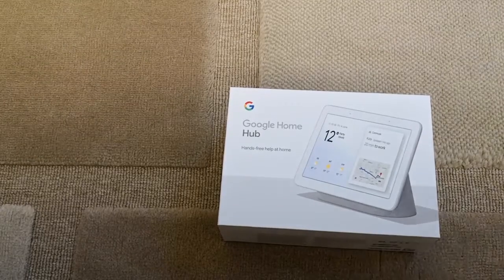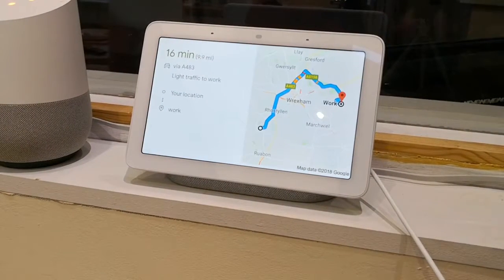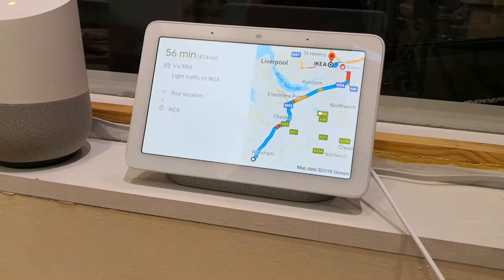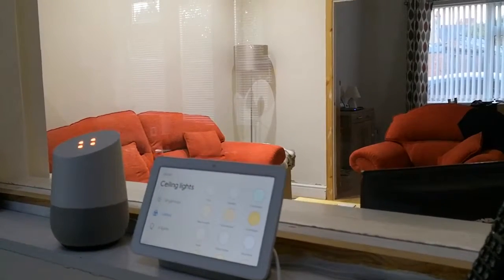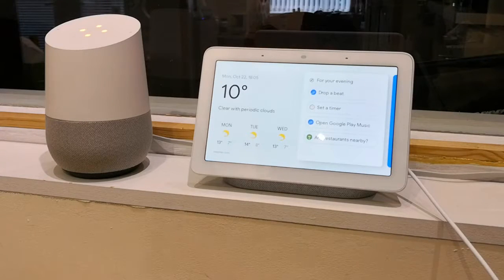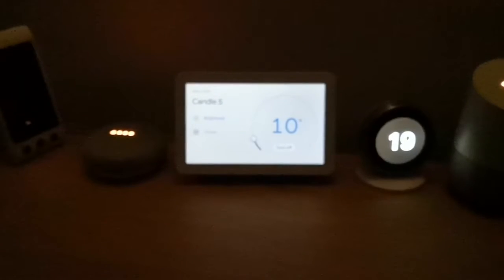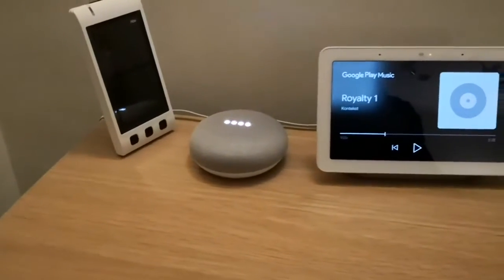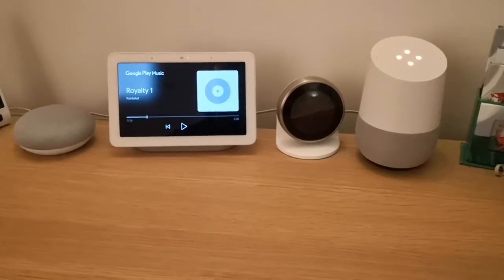Google Home Hub Full Review & Demo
Any questions leave in the comments below.

Other Youtube account Demonetized